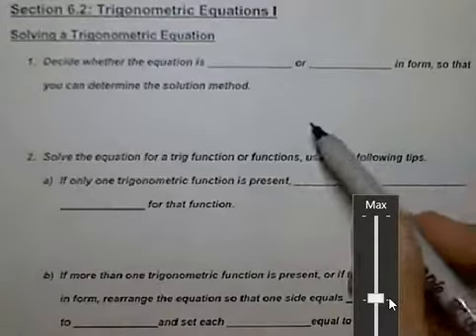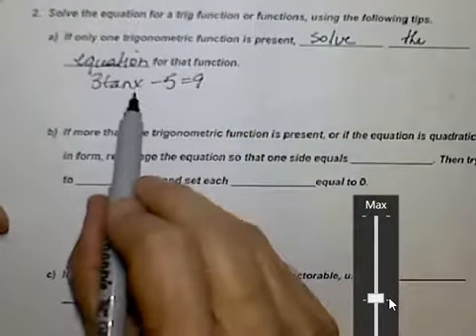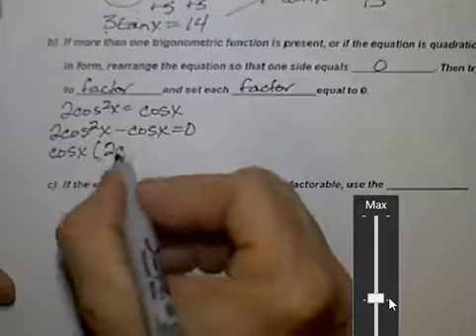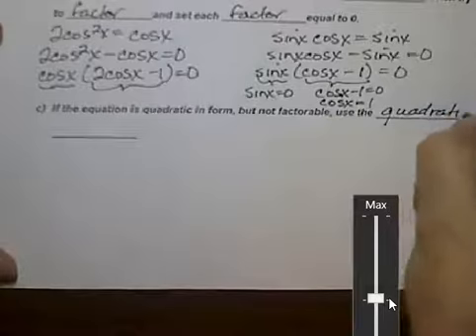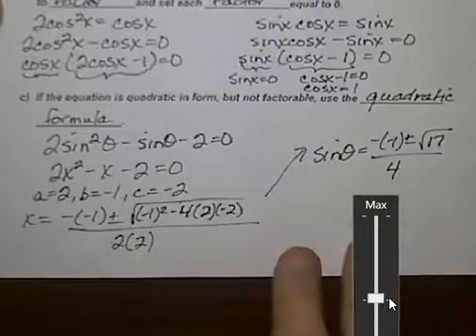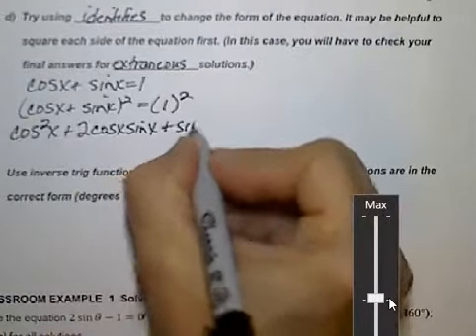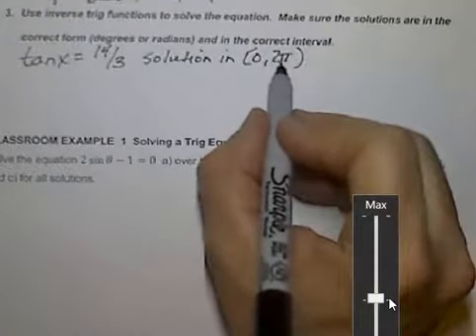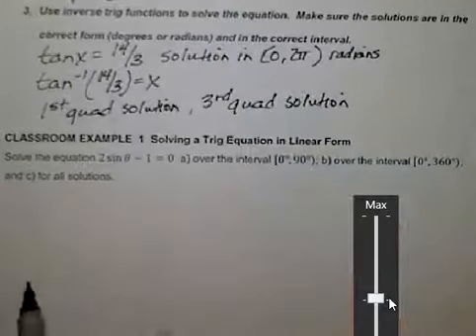Solving Trig Equations